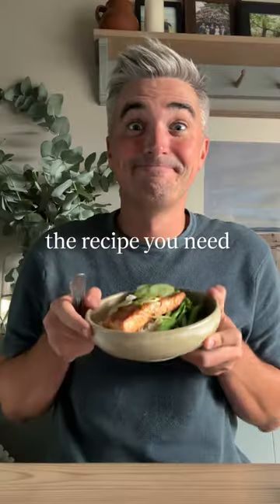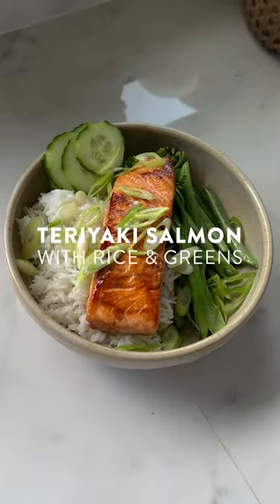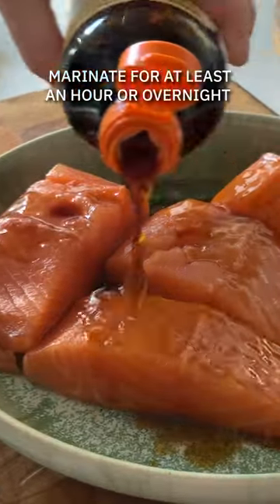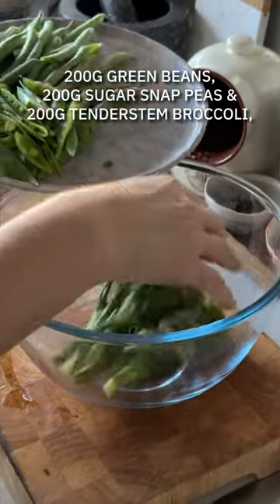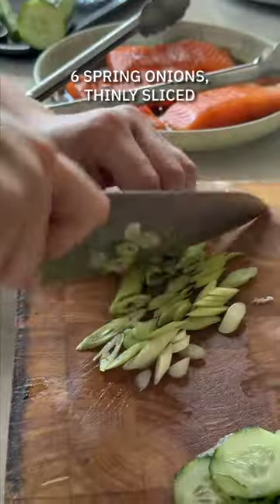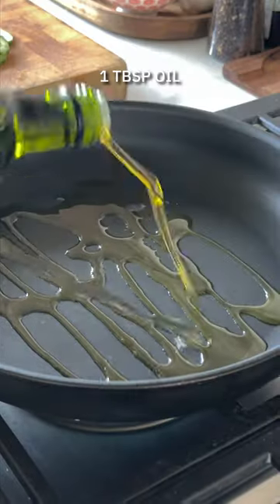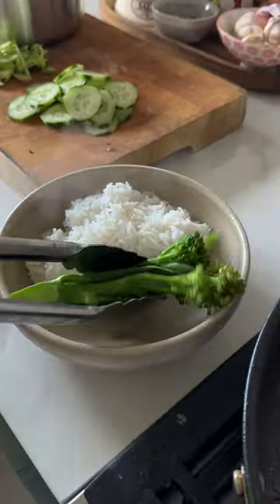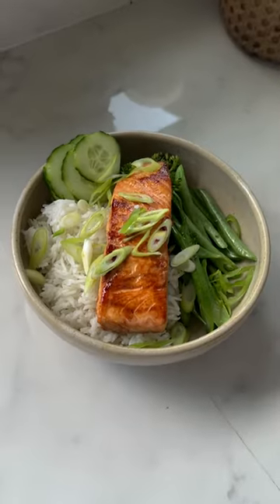Teriyaki Glazed Salmon with Rice & Greens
Teriyaki Salmon with Rice & Greens | Pop the rice in a rice cooker, set it and forget it, and add whatever cooked vegetables you fancy to bring this quick-prep supper to the table, with ingredients from @dunnesstores! X

Serves: 4
Time: 30 mins + marinating time

4 salmon fillets
120ml teriyaki marinade
200g basmati rice
1 tbsp vegetable oil
200g tenderstem broccoli
200g sugar snap peas
1⁄2 cucumber, peeled, deseeded and chopped
6 spring onions (scallions), thinly sliced
Sea salt

Pour the teriyaki over the salmon and leave to marinate for at least an hour or overnight is best.
Cook the rice in a rice cooker or follow these instructions for cooking in a pot of water; rinse the rice in cold water until the water runs clear. Tip into a pot and cover with 400ml cold salted water. Bring to the boil and simmer for 8 minutes, then turn off the heat and leave, covered, to steam. After 5 minutes all the water will have been absorbed and the rice will be cooked. Fluff up with a fork.
Heat the oil in a pan over a medium-high heat. Remove the salmon from the marinade and fry for 3–4 minutes on one side until sticky and dark, then flip over and cook for a further 2–3 minutes until just cooked. Transfer to a plate.
Add the tenderstem broccoli and sugar snap peas to a microwavable dish. Season with sea salt and add about 2 tablespoons of cold water. Cover with a lid or plate and microwave on high for about 4 minutes.
Divide the rice between four bowls. Top each with a salmon fillet, sugar snap peas, broccoli, cucumber and spring onions and serve.